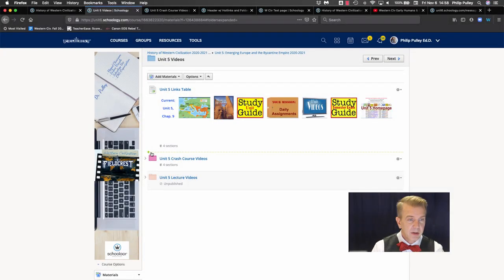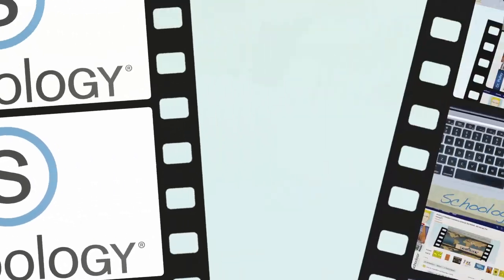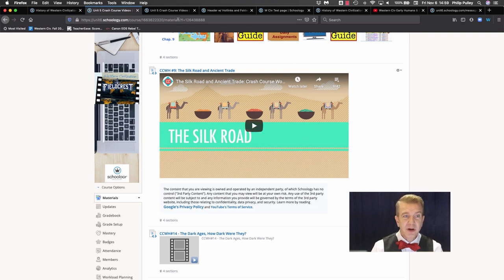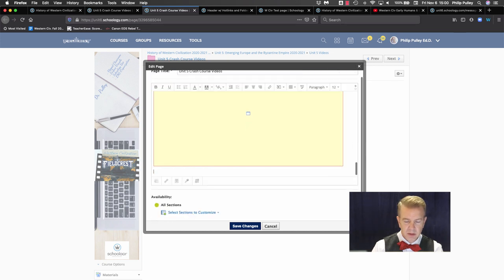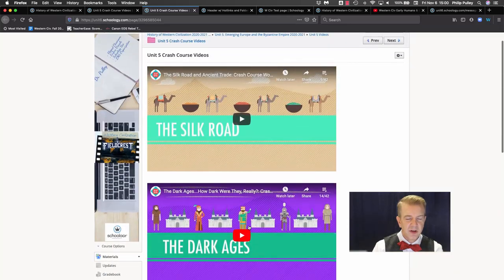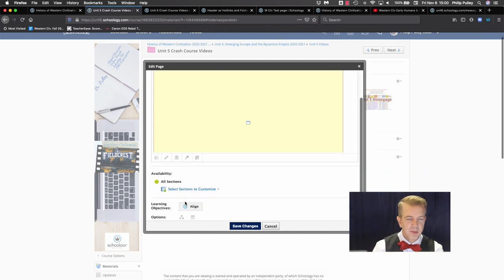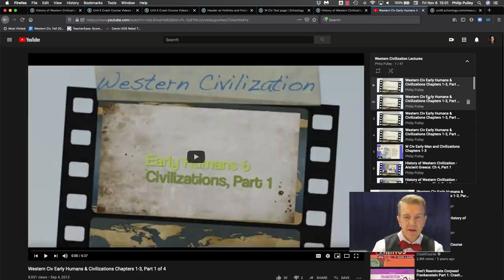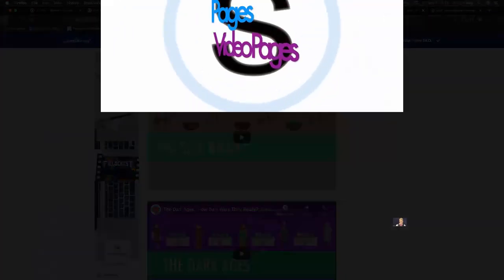Got a Minute for Schoology #7 Video Pages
One problem with adding links to videos on YouTube to your Schoology courses, it all the distractions they can find there, suggested videos or flame wars in comments. While you can add the link to play in Schoology, embedding the video on a page solves the 'rabbit hole' issues, it also makes them visually appealing.

My Sandbox Course Access Code: CDR97-ZHNS6